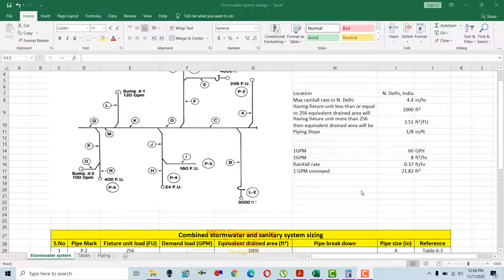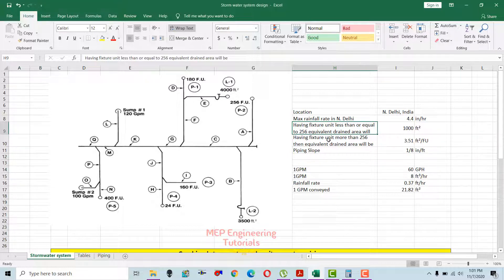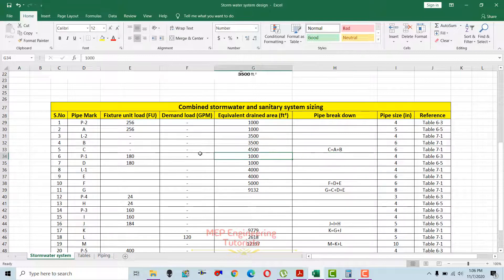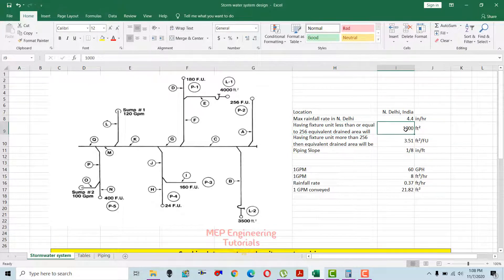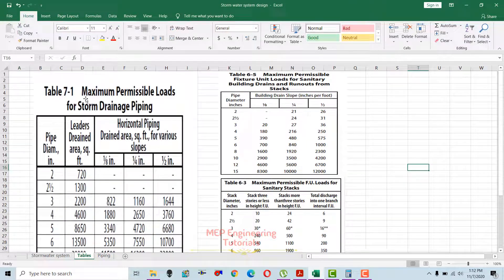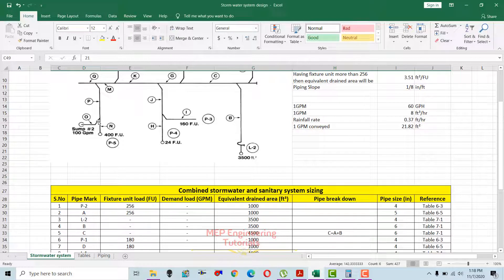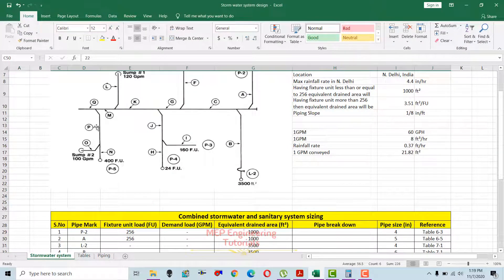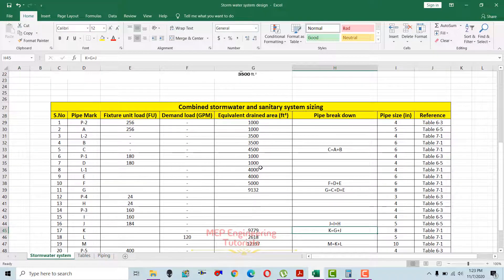Combined storm-water system and sanitary drainage system design, Plumbing system design as per IPC